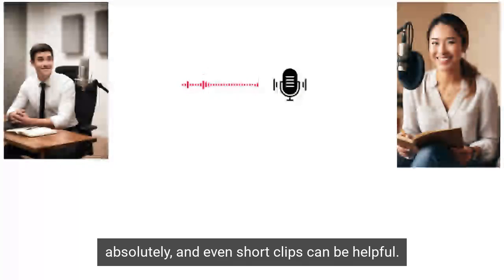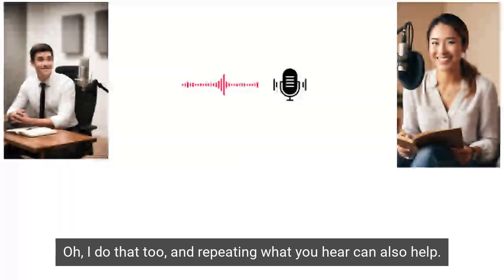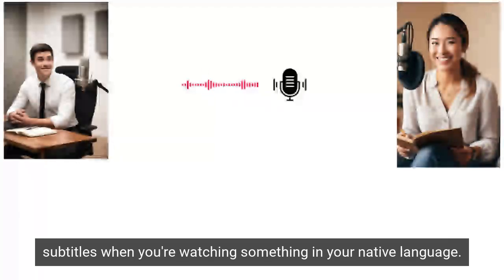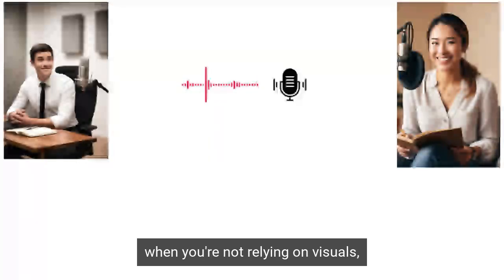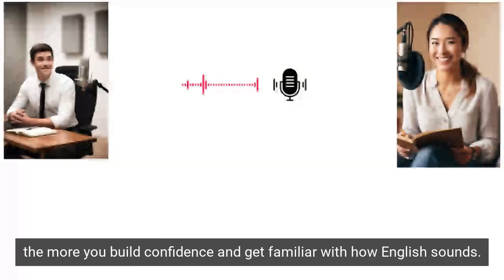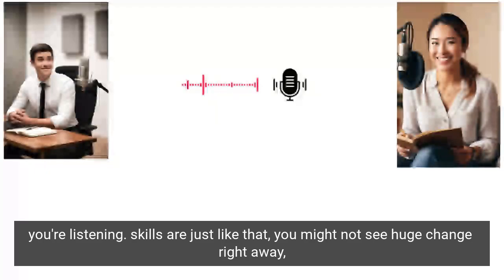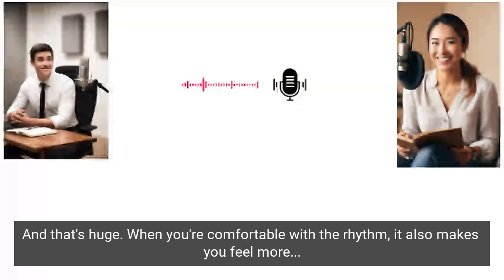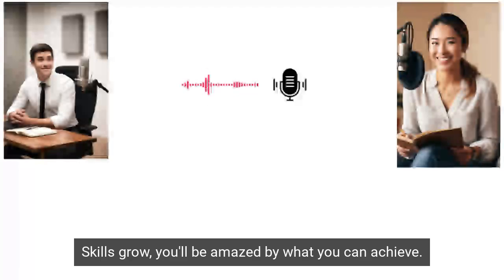How to Improve Your Listening Skills Without a Teacher?| Language Learning Podcast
If you feel listening is not always easy for you, today's video shows you the most effective tips to help you improve your listening skills by yourself. I hope you find the tips useful. Let me know what other topics you need me to focus on. Also, I appreciate your likes and comments.